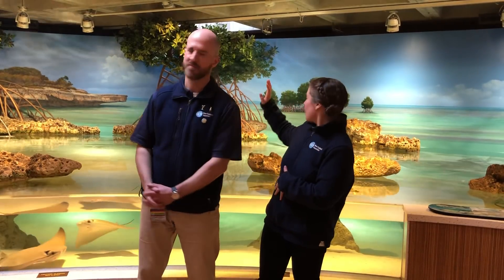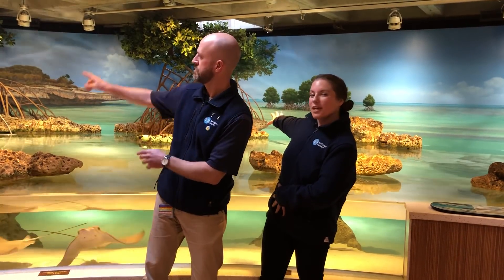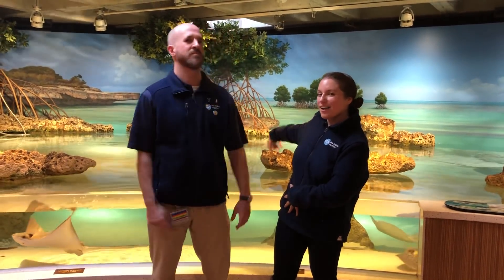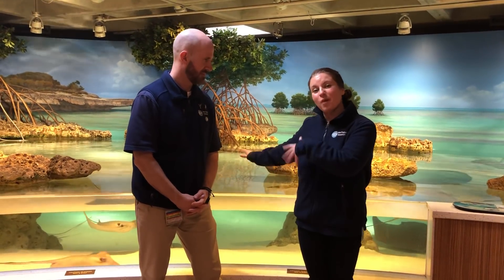Virtual Visit: Sharks & Rays at NEAq!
Fun facts about epaulette sharks, the gender of our rays, and the depth of the tank!